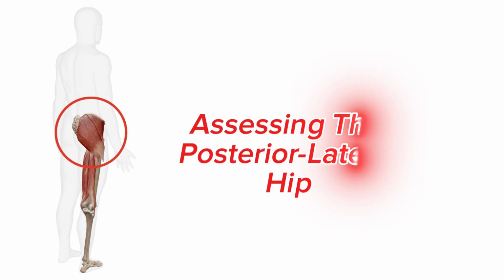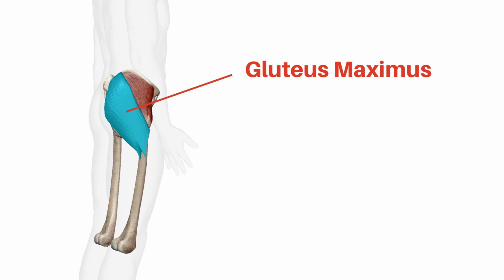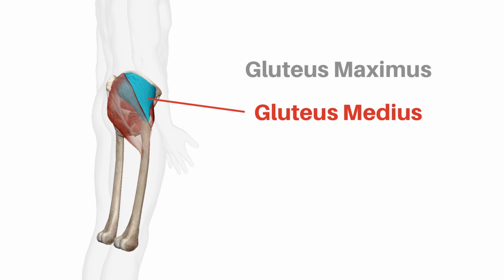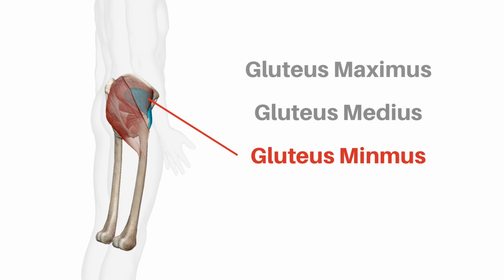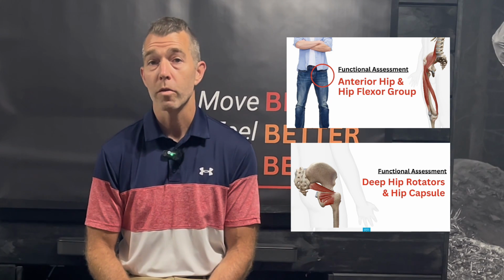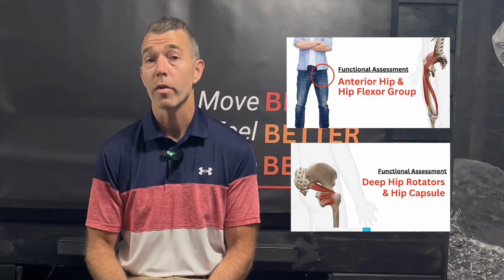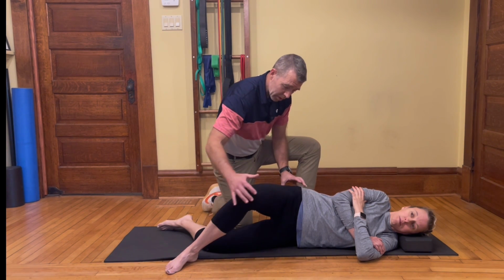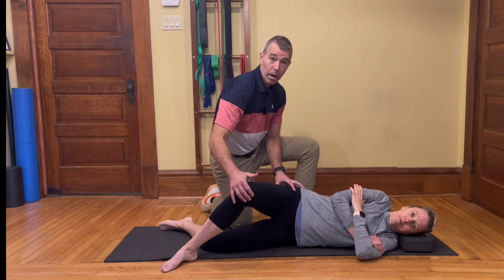Self Assessment of the Hip. Part 1: The Posterior-Lateral Hip